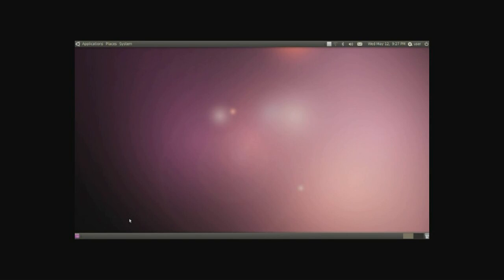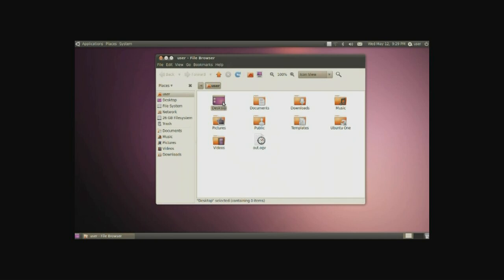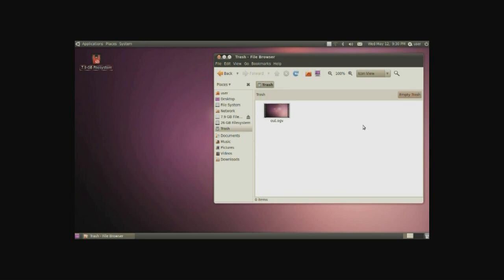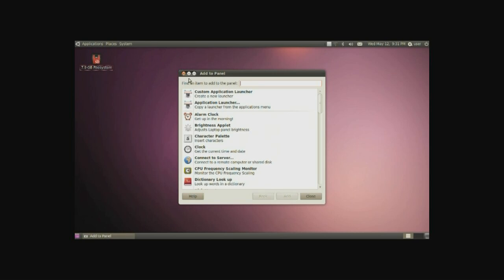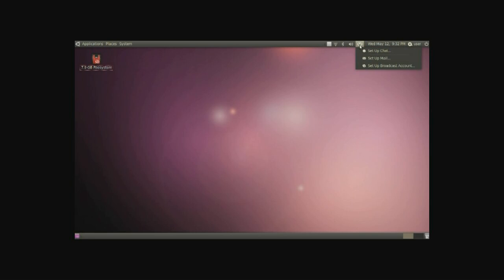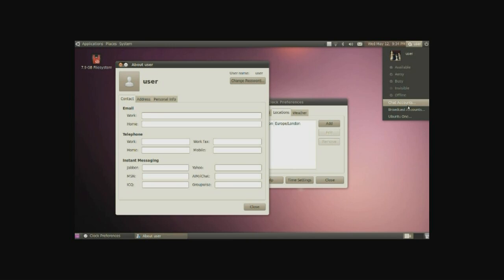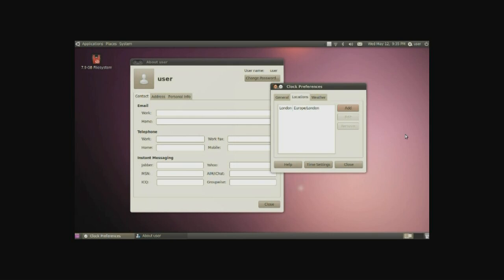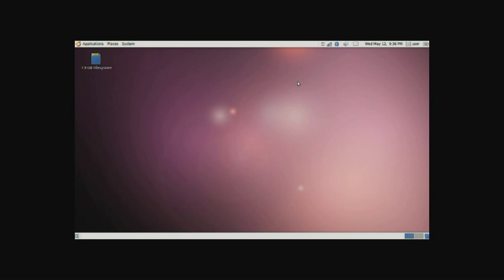ULV Lucid: The Desktop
4.9 out of 5 star tutoring (50+ review on takelessons)

In this video i give you an intro to the Ubuntu desktop environment. I show where everything is at first glance, as well as how to do a few common tasks such as connect to a wireless connection.

This is the first video of a series for the Lucid Lynx 10.04 Long Term Support Release. Take note that future releases such as Maverick Meerkat will simply get their own videos which will basically show the differences of those version, they will not get a whole series dedicated to them until the next Long Term Support.

Thank you first of all for watching my videos and i can only hope that I've made them easy to understand and as informative as it gets! Enjoy!